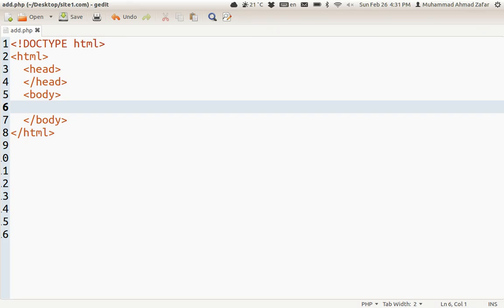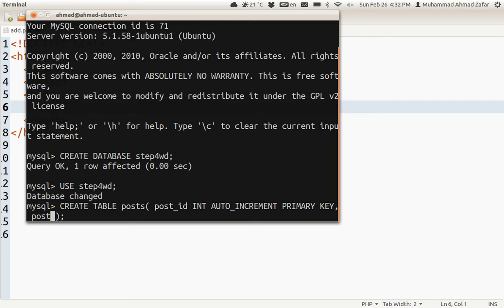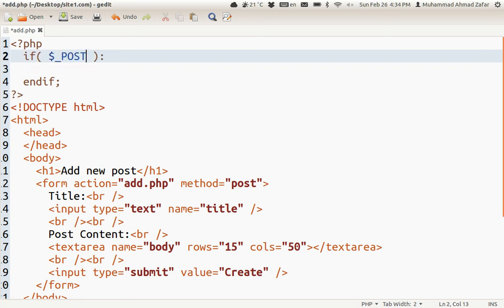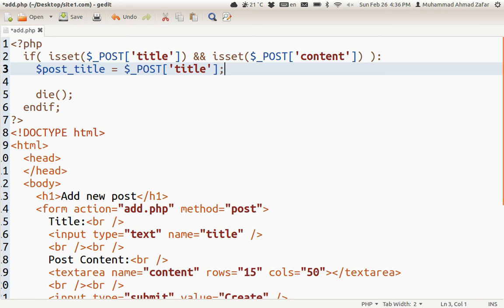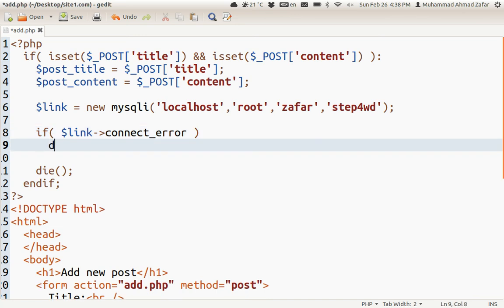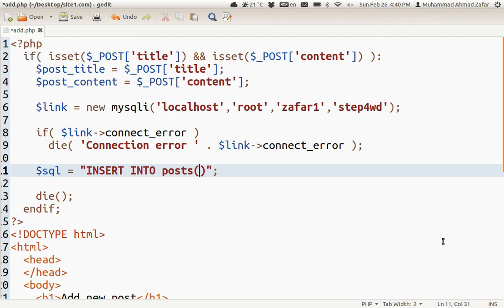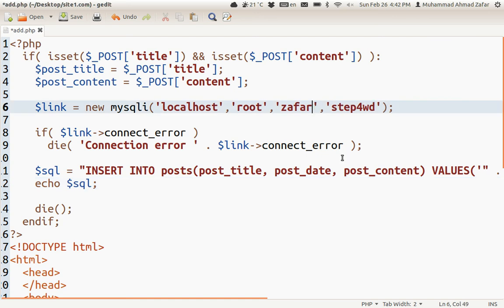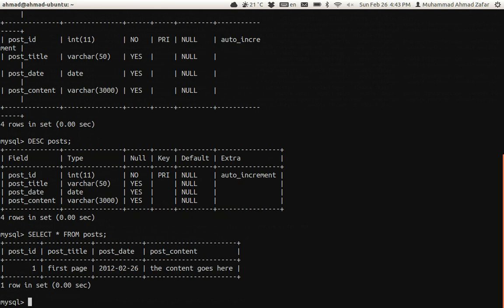PHP: Adding records to Databases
The is the first video in a series of videos that will teach you the very basics of working with Databases in PHP. As an example MySQL database will be used. This particular video will teach you how to insert records into Databases.